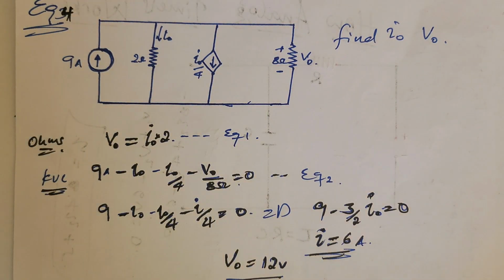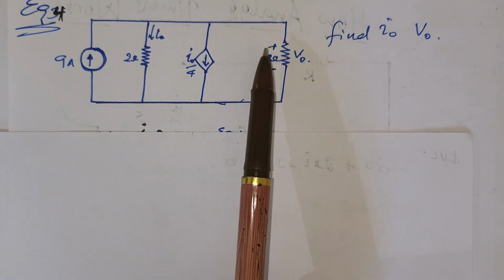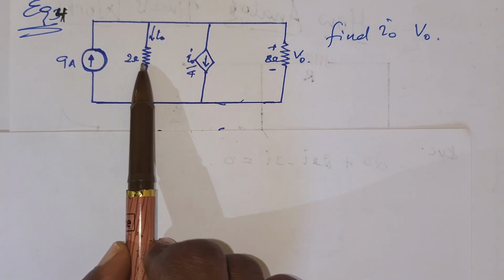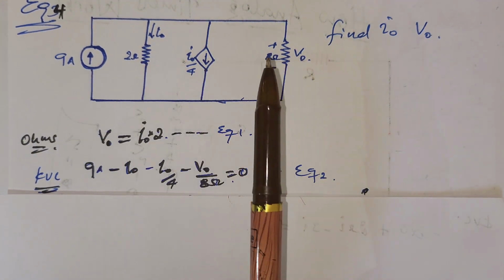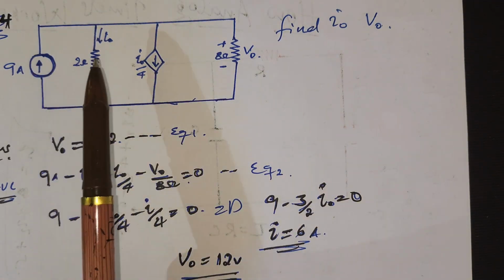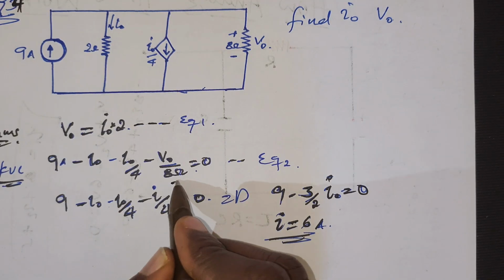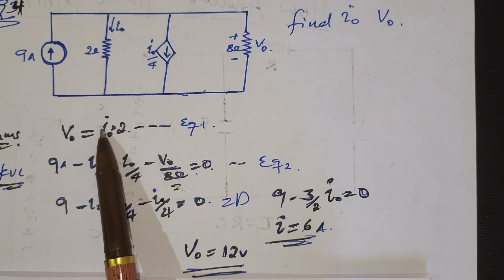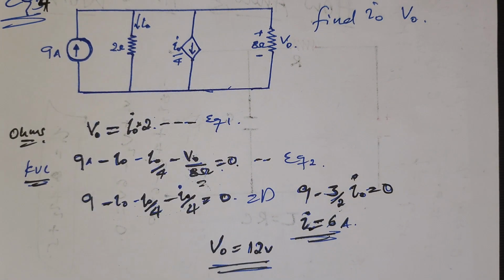Kirchhoff's laws solved problem part two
Kirchhoff's law solved problems part two